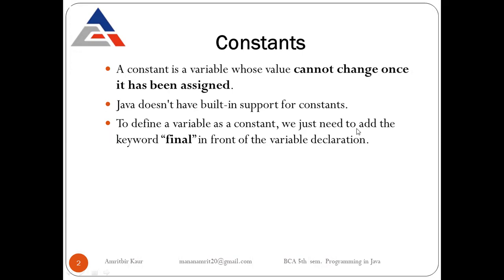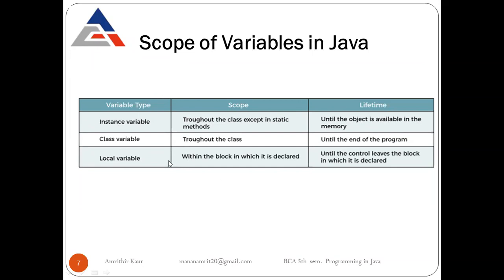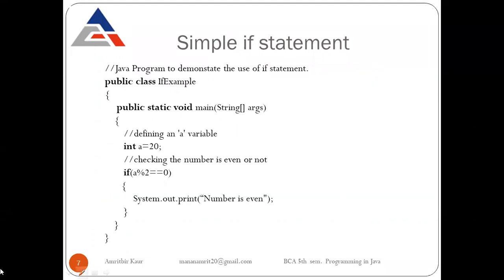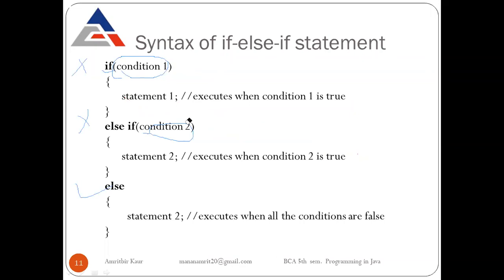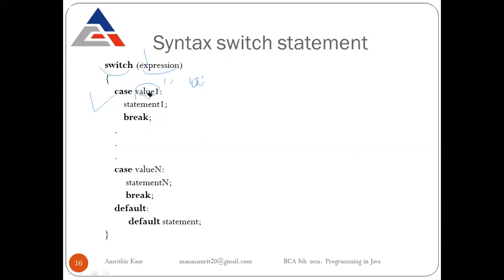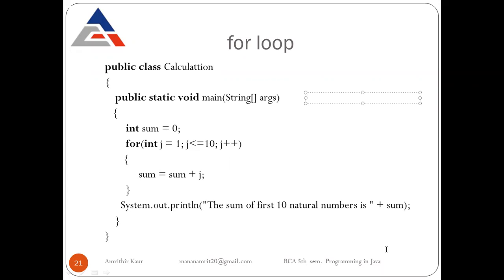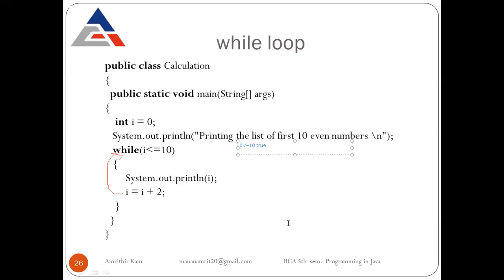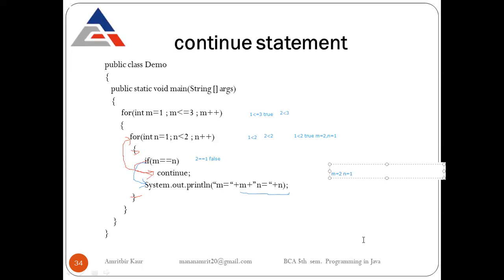Lecture5 | Constants | Scope of Variables | Control Statements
Learn about Constants and use of Constants.
Also learn about scope of variables.
Understand about Control Statements and their types.